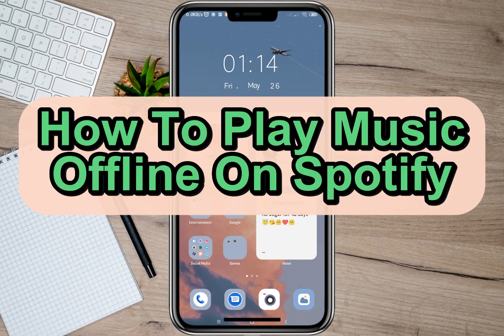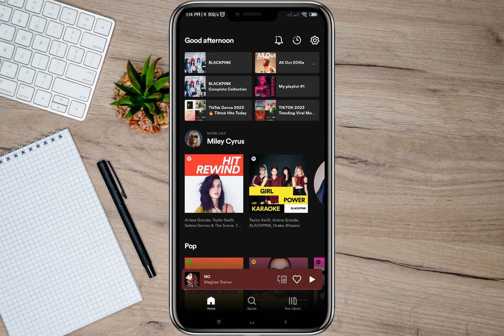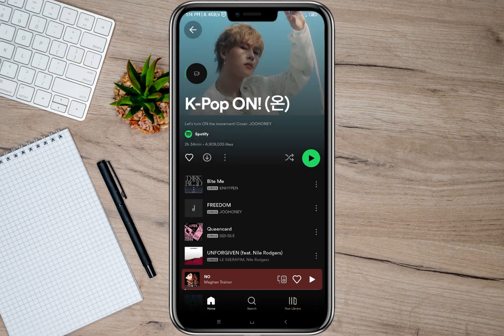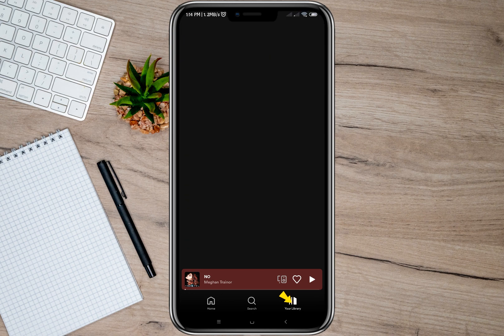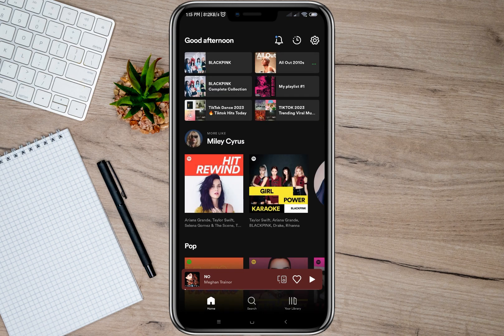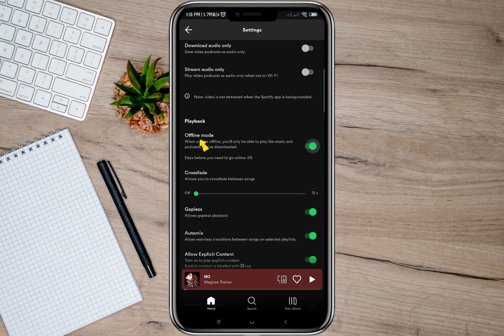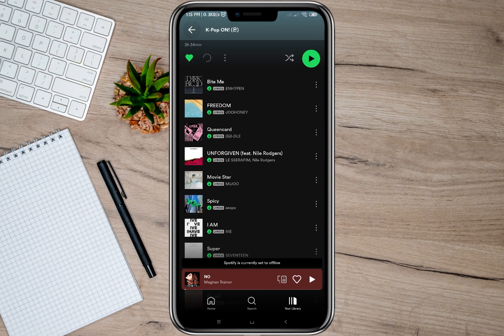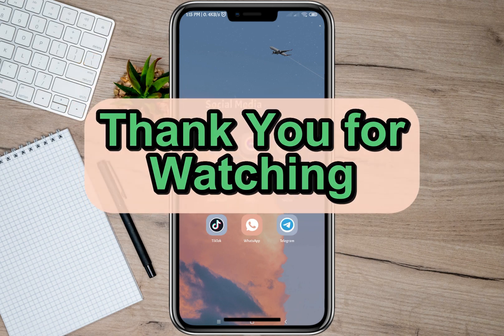How To Play Music Offline On Spotify (Free Version)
In this tutorial I will show you how to play music when you are offline.